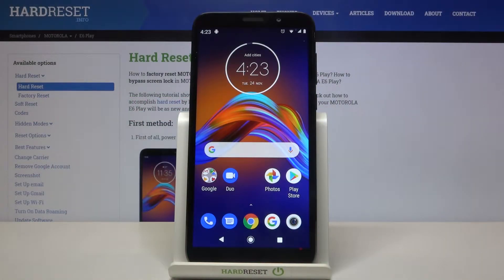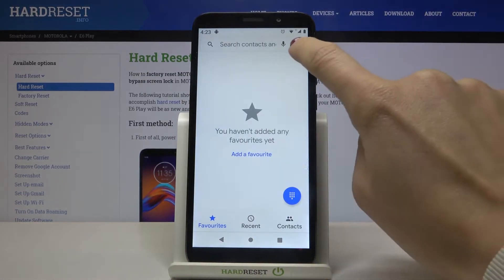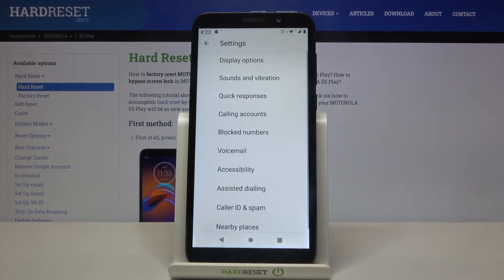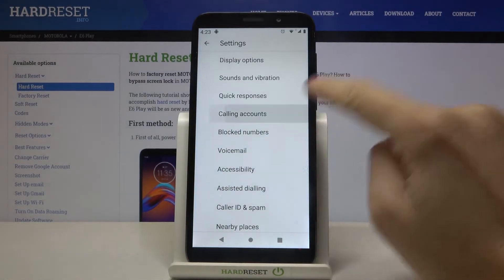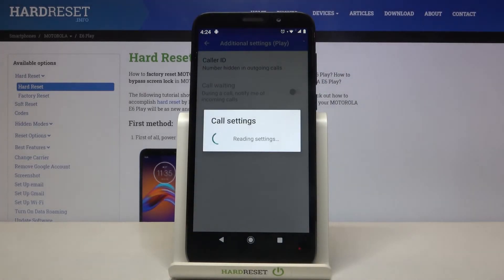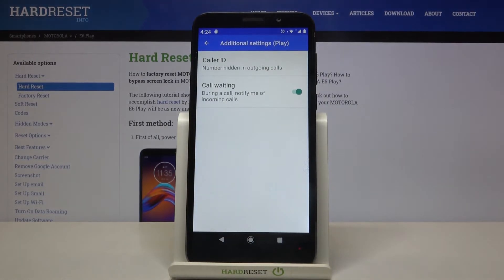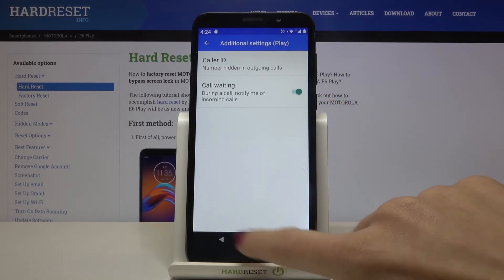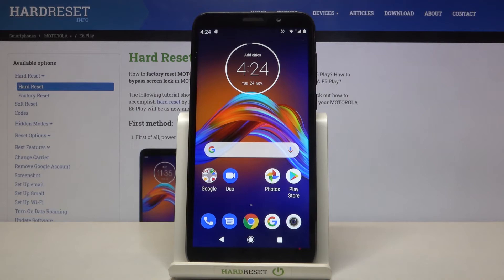How to Enable Call Waiting Feature in Motorola E6 Play – Find Call Waiting Settings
Learn more info about MOTOROLA E6 Play:
Take a look at the following tutorial and learn how to quickly enable call waiting feature in your Motorola E6 Play. Check out how it works and do not miss any incoming call anymore. Find out where the proper settings are and manage call waiting feature within a couple of seconds in your Motorola smartphone.